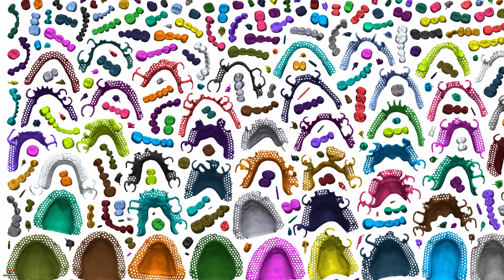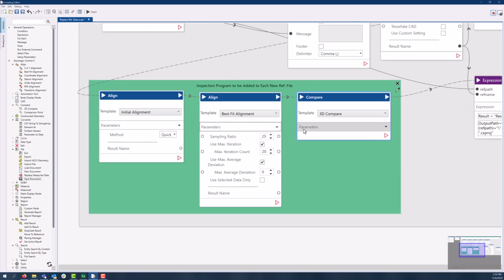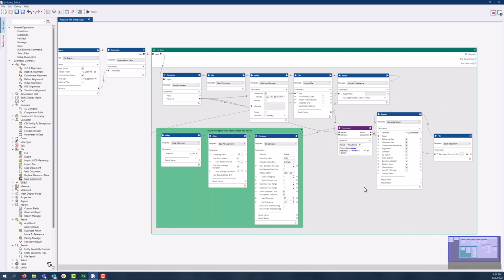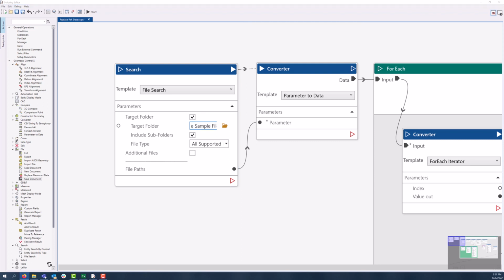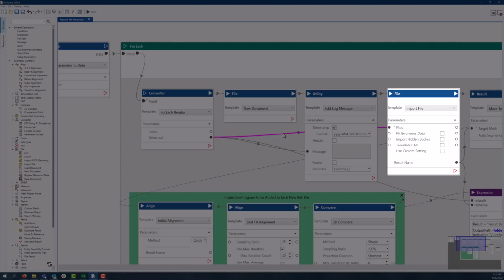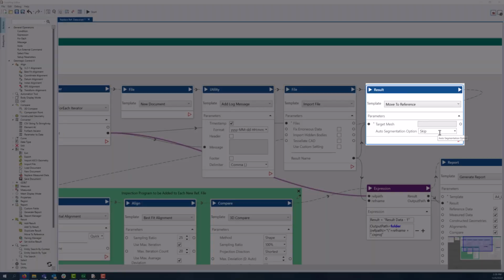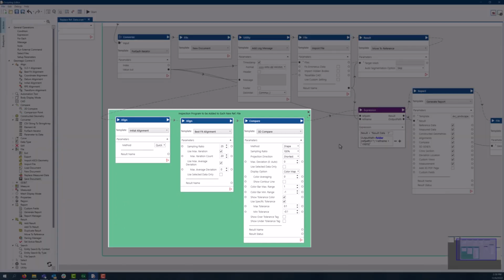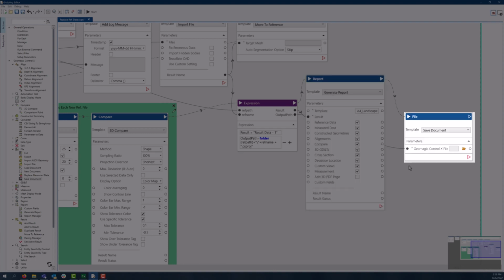Geomagic Control X Automation | Replacing Reference 3D Scan Data with Visual Scripting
Learn how to optimize your workflow using Geomagic Control X's straightforward Visual Scripting. This step-by-step video will teach you everything you need to know about replacing reference 3D scan data for a run of similar parts, to get the results you want faster.

Speak to sales:
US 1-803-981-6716